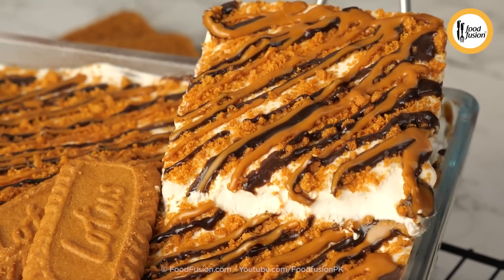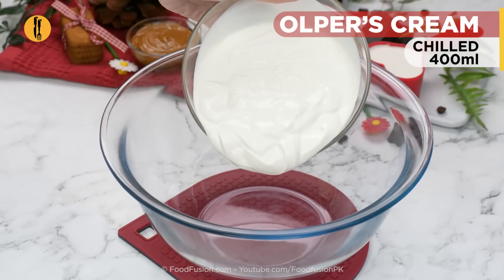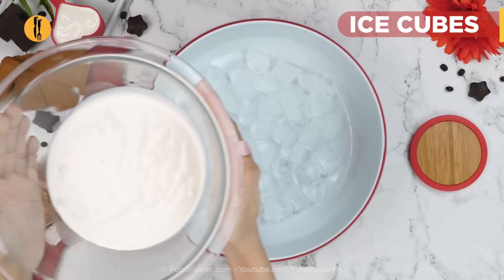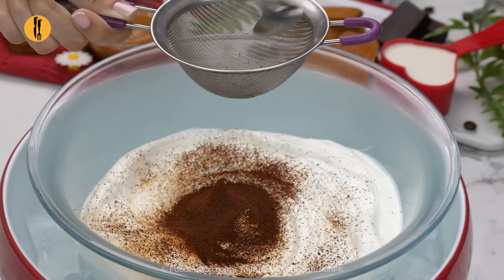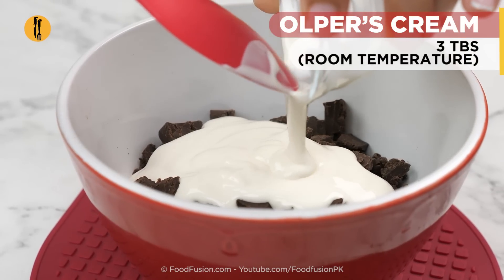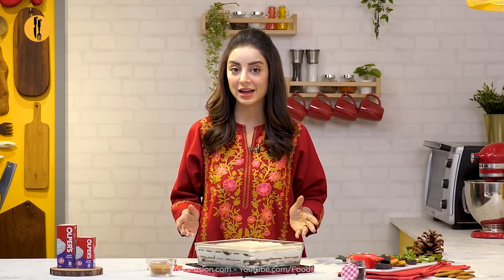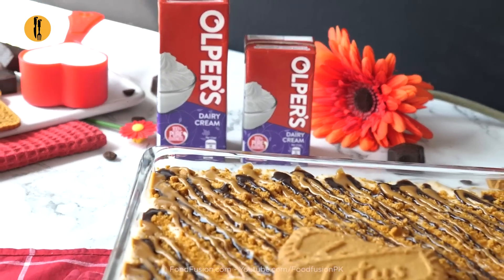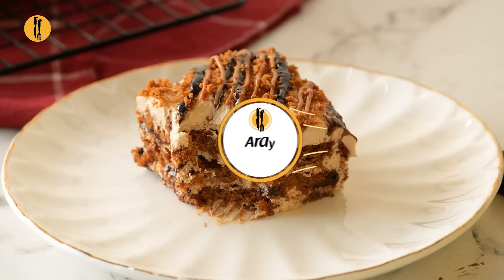Lotus Chocolate Biscuit No Bake Cake Recipe by Food Fusion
This Lotus Chocolate Biscuit Cake by Sarwat Gillani is such a wonderful no-bake treat! It's so simple and just takes a few ingredients, but be careful—it is very tempting.

Also follow @HealthyFoodFusion  & @FoodFusionKids  for healthy food & kid's special recipes.

00:00 Lotus Chocolate Biscuit Cake
00:40 Prepare Lotus Cream Filling
02:03 Prepare Chocolate Ganache
02:31 Assembling
03:30 Aray waah

Serves 6-8
Recipe in English:

Ingredients:
Prepare Lotus Cream Filling:
-Olper’s cream chilled 400ml
-Ice cubes
-Lotus spread 1/3 Cup
Prepare Chocolate Ganache:
-Milk chocolate chopped 150g
-Olper’s cream 3 tbs (room temperature)
Assembling:
-Lotus biscuits 600-700g
-Lotus biscuits crumbled
-Lotus spread melted
-Lotus biscuits

Directions:
Prepare Lotus Cream Mixture:
-In a large bowl,add ice cubes & place another bowl over it,add cream bowl & beat well (2-3 minutes).
-Add icing sugar & beat until stiff peaks form.
-Add instant coffee (sift with the help of sifter),add vanilla essence,lotus spread & beat until well combined & transfer to a piping bag.
Prepare Chocolate Ganache:
-In a bowl,add milk chocolate,cream & microwave for 1 minute then mix well & transfer to a piping bag.
Assembling:
-In (8 x 8 inch) serving dish,add & spread prepared lotus cream filling,lotus biscuits,lotus cream filling,chocolate ganache,lotus biscuits,lotus cream filling,chocolate ganache,lotus biscuits,lotus cream filling,spread evenly & refrigerate for 6 hours.
-Decorate with crumbled lotus biscuits,chocolate ganache,lotus spread & lotus biscuits.
-Cut into slices & serve!

Recipe in Urdu:

Directions:
-Large bowl mein ice cubes dal dein aur upper sa ek aur bowl rakh dein aur cream dal ker ache tarhan beat ker lein (2-3 minutes).
-Icing sugar dal dein aur stiff peaks form ho janay tak ache tarhan beat ker lein.
-Instant coffee (sift with the help of sifter),vanilla essence aur lotus spread dal ker ache tarhan beat ker lein aur piping bag mein transfer ker lein.
Prepare Chocolate Ganache:
-Bowl mein milk chocolate aur cream dal dein aur 1 minute kliya microwave ker lein phir ache tarhan mix karein aur piping bag mein transfer ker lein.
Assembling:
-Serving dish (8 x 8 inch) mein tayyar lotus cream filling,lotus biscuits,lotus cream filling,chocolate ganache,lotus biscuits,lotus cream filling,chocolate ganache,lotus biscuits aur lotus cream filling dal ker evenly pheela lein & 6 hours kliya refrigerate ker lein.
-Crumbled lotus biscuits,chocolate ganache,lotus spread & lotus biscuits sa decorate ker lein.
-Slices mein cut ker ka serve karein!